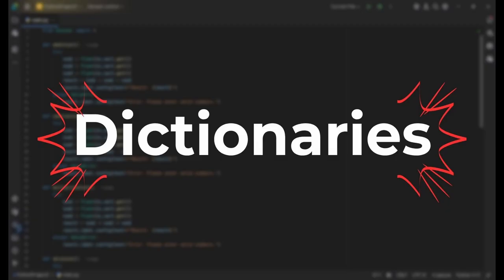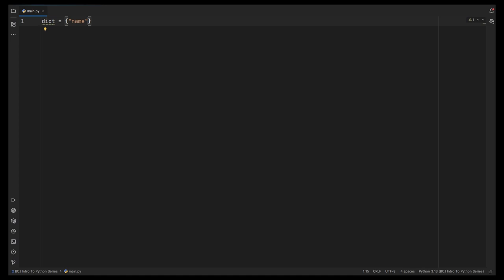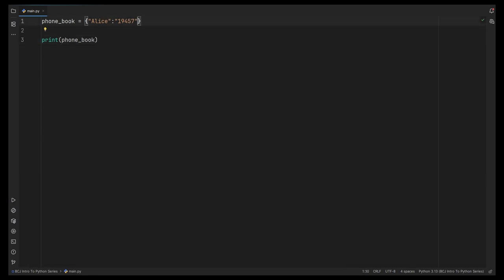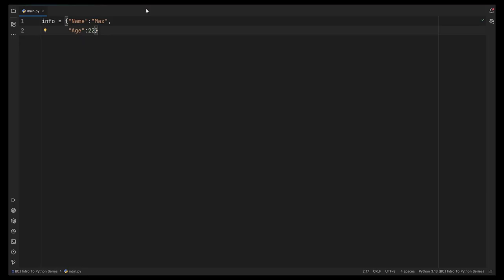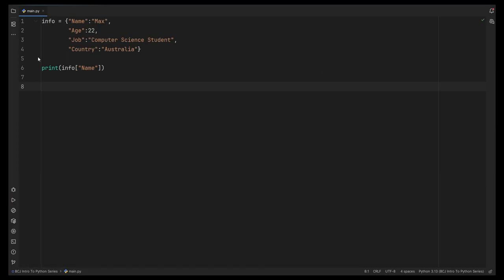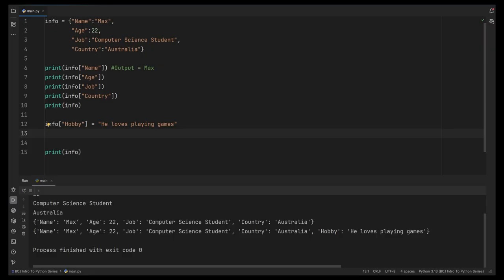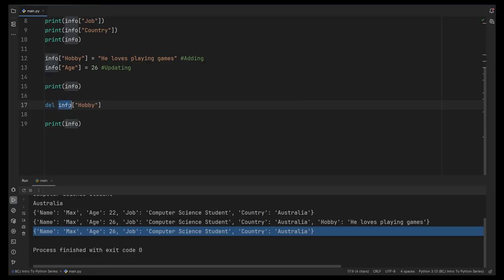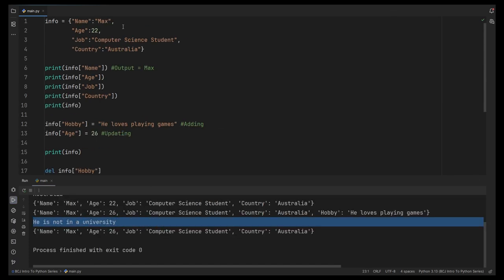Python Dictionary | EXPLAINED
Need help understanding Dictionaries in Python? You came to the right place!

This video is only digging into the basics of variables, discussing what strings are and how it's related to lists and tuples. Skip to chapters below according to your needs.

0:00 - Intro
0:18 - Dictionaries
0:37 - Examples
1:15 - Structure
2:02 - Phonebook
3:17 - User Info
4:46 - Access Values
5:31 - Add Values
6:14 - Update Values
6:53 - Delete Values
7:34 - Check Values
8:38 - Outro